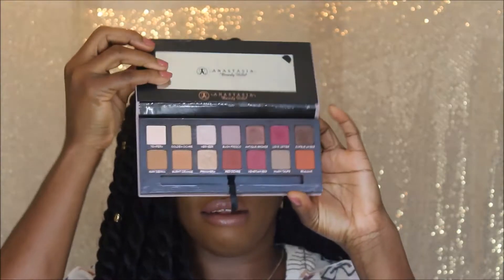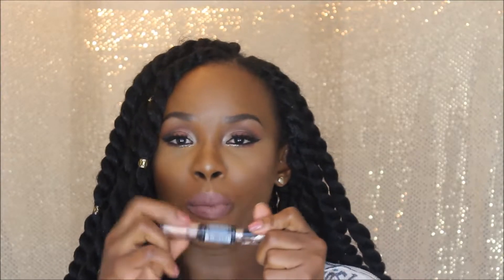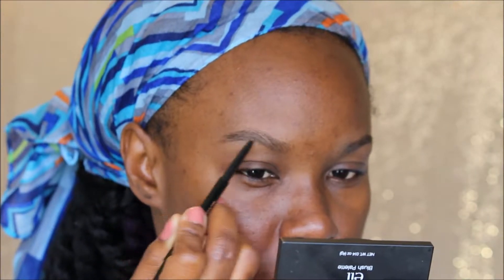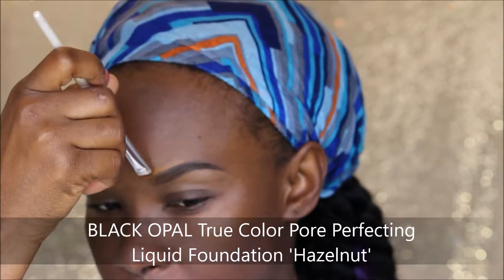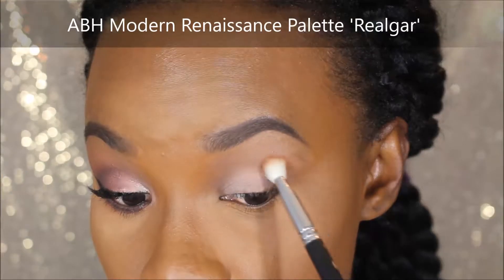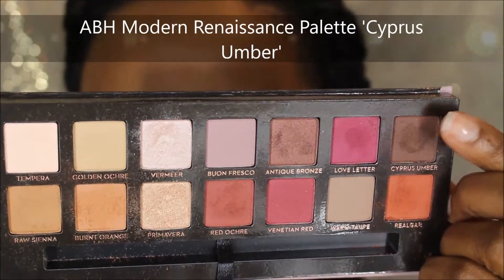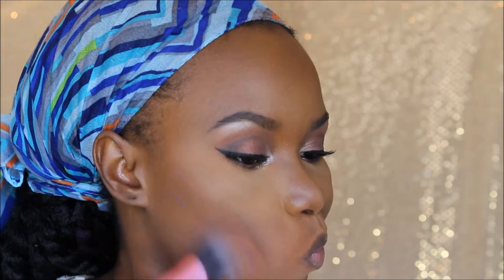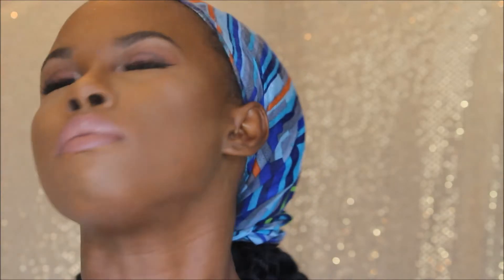Semi Cut Crease Makeup Tutorial using the ABH Modern Renaissance Palette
Hello Beautiful,

This video is solely based on using the Anastasia Beverly Hills Modern Renaissance palette to create an eye look. If you would like to see more videos like this where I am using one palette to create an eyelook or a specific brand please leave a comment below and list the brand/product you would like to see me use.

Xoxo

PRODUCTS USED IN THIS VIDEO IN THE ORDER THEY WERE USED
1. SKINDINAVIA The Makeup Primer Spray
2. URBAN DECAY Eyeshadow Primer Potion “Original”
3. ANASTASIA BEVERLY HILLS Brow Wiz “Chocolate”
4. RIMMEL LONDON Eyebrow Pencil “Black Brown”
5. BLACK RADIANCE True Complexion Shine Control Primer
6. BENEFITS The POREfessional
7. NARS Radiant Creamy Concealer “Amande”
8. BLACK OPAL True Color Pore Perfecting Liquid Foundation “Hazelnut”
9. LA GIRL Pro Conceal Color Corrector “Orange”
10. AUAPHOR Healing Ointment
11. BLACK OPAL True Color Pore Perfecting Liquid Foundation “Hazelnut”
12. NARS Radiant Creamy Concealer “Amande” and MAYBELLINE Fit Me Concealer “Café”
13. SACHA “Buttercup” Setting Powder and BENY NYE “Topaz” Setting Powder
14. MAC Mineralize Skinfinish “Dark Deep”
15. MAC Paint Pot “Painterly”
16. ANASTASIA BEVERLY HILLS Modern Renaissance Palette “Raw Sienna”
17. ANASTASIA BEVERLY HILLS Modern Renaissance Palette “Realgar”
18. ANASTASIA BEVERLY HILLS Modern Renaissance Palette “Cyprus Umber”
19. ANASTASIA BEVERLY HILLS Modern Renaissance Palette “Antique Bronze”
20. ANASTASIA BEVERLY HILLS Modern Renaissance Palette “Primavera”
21. LA GIRL Fineline Felt Tip Liquid Eyeliner “Black”
22. NYX Eye and Eyebrow Pencil “Black”
23. ANASTASIA BEVERLY HILLS Modern Renaissance Palette “Vermeer”
24. MAYBELLINE Great Lash Mascara “Blackest Black”
25. I ENVY by KISS Strip Lash “Beyond Naturale” applied with DUO Lash Adhesive “Dark Tone”
26. COVERGIRL Queen Collection “Ebony Bronzer”
27. LAURA GELLER Baked Gelato Swirl Illuminator “Gilded Honey”
28. WET AND WILD Coloricon Blush “Mellow Wine”
29. NYX Lip Liner “Espresso”
30. COLOURPOP Ultra Matte Lip “Beeper”
31. ARTISTRY Lightup Lipgloss “Champagne”
32. ELF Makeup Mist and Set